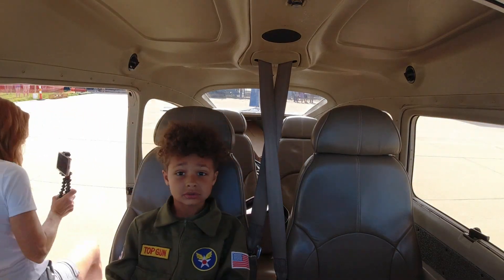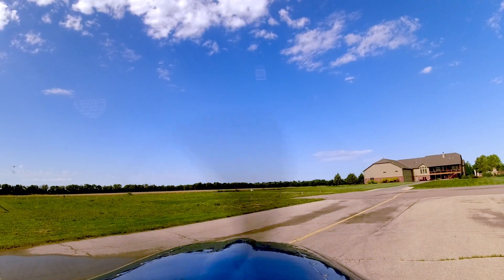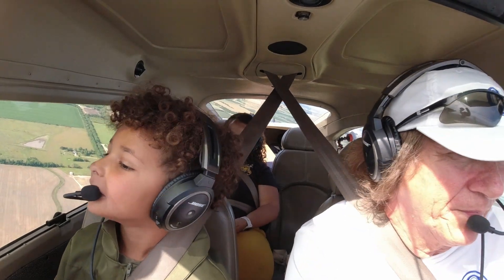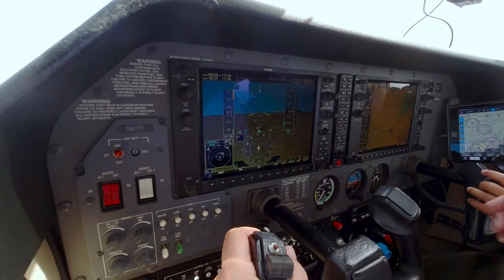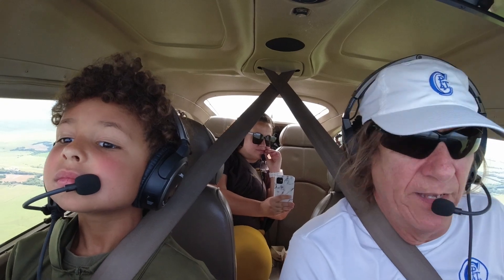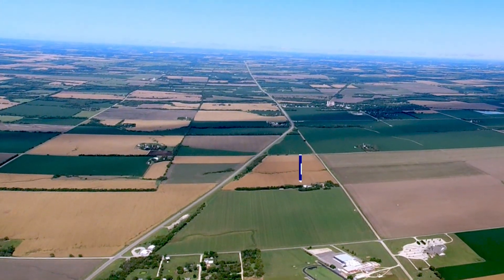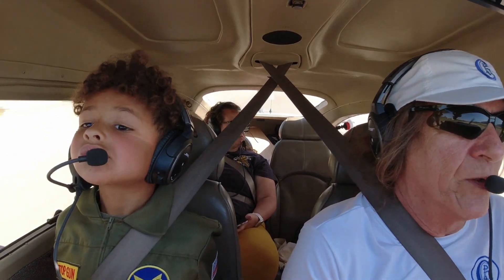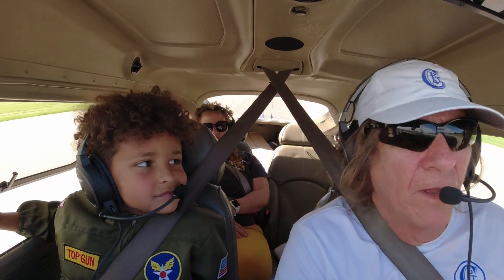Makai "Maverick" Haggard 1st time flying a REAL plane vs a simulator at Stearman Field (1K1) Fly-in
Makai is a young man who LOVES EVERYTHING aviation and has been dreaming of flying a real plane! It was evident he has flown simulators has he was a natural behind the controls of the 182.
His mom works with Janis, so we have been planning this for some time.

ROUTE:
1K1 - 1K1